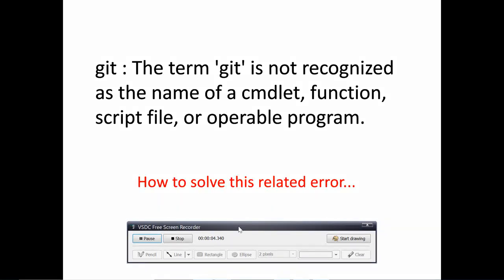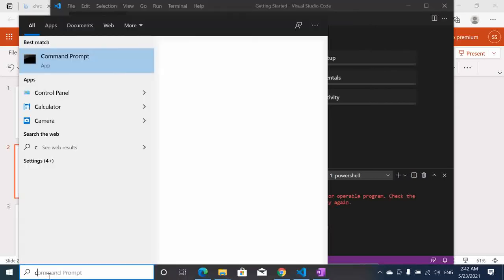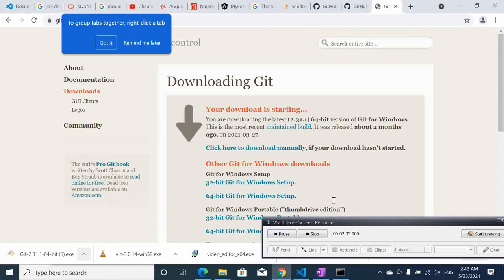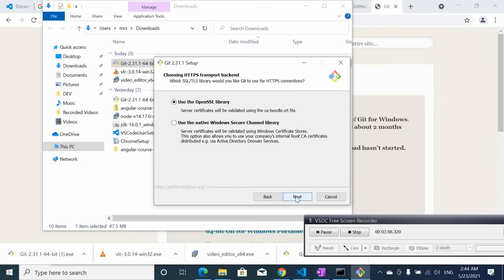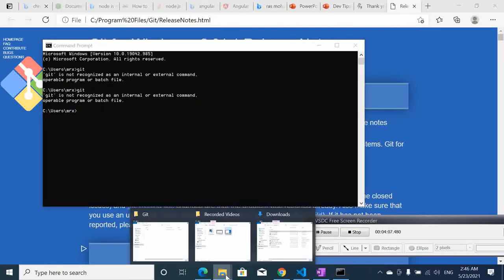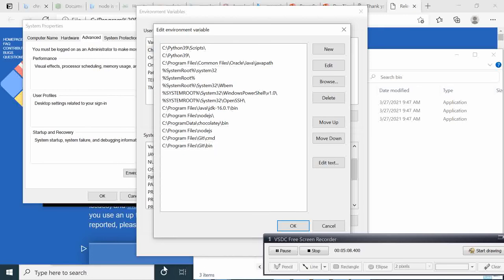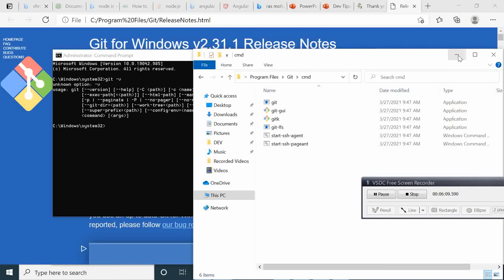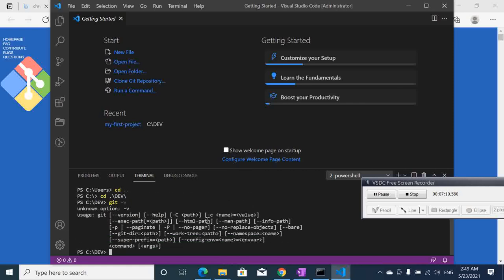angular#003 git The term 'git' is not recognized as the name of a cmdlet, function, script file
git  The term 'git' is not recognized as the name of a cmdlet, function, script file, or operable program.